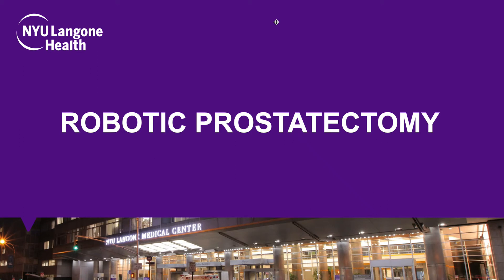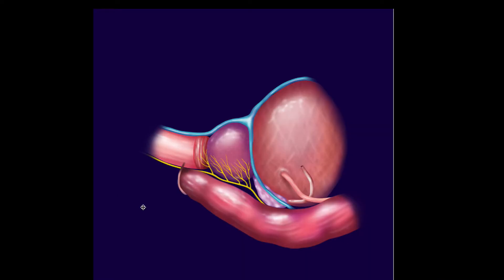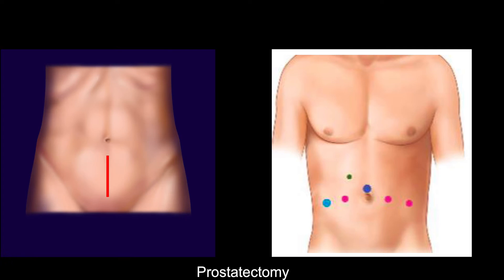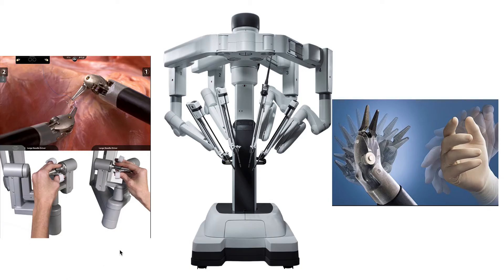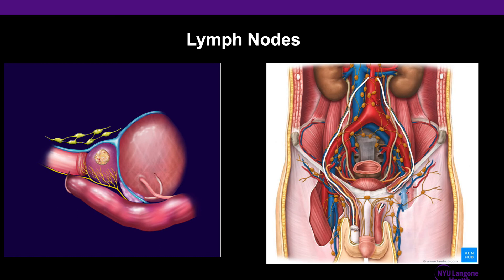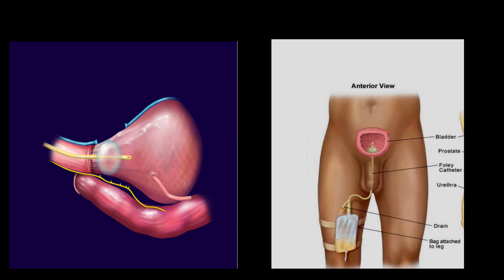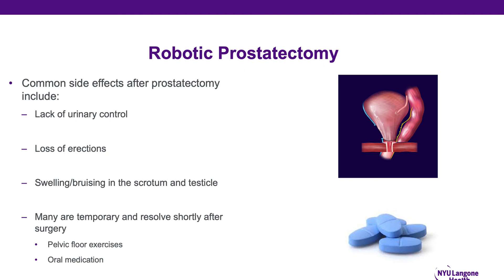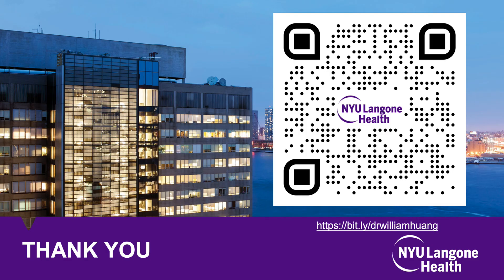Robotic Prostatectomy Explained | Dr. William Huang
An explanation of what happens during robotic radical prostatectomy. Patients recently diagnosed with prostate cancer are the target audience.